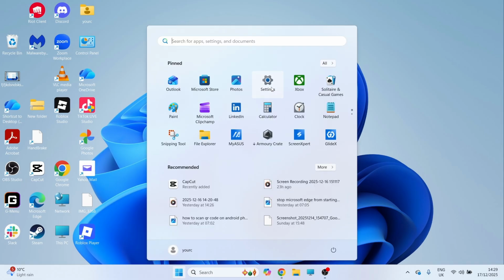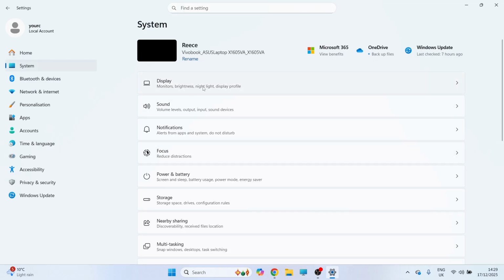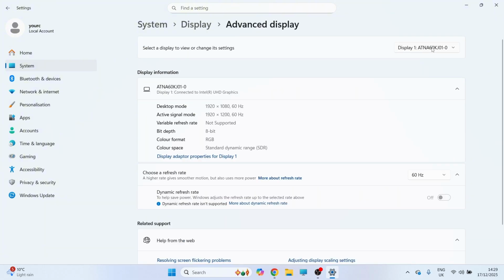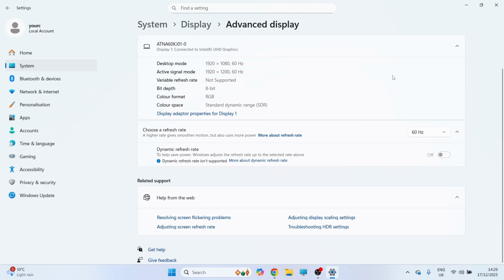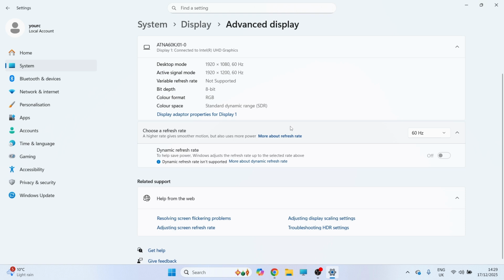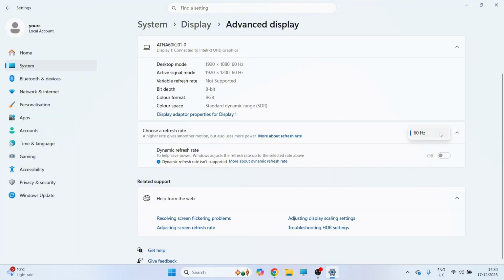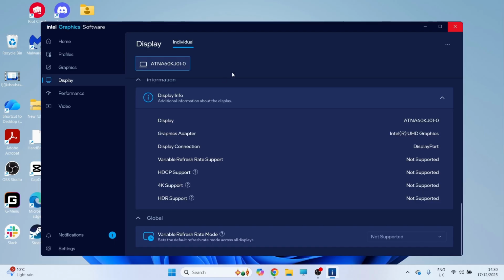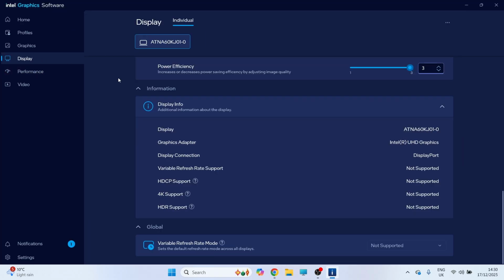How To Change Refresh Rate In Windows 11 (Step By Step)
In this video, you’ll learn how to change the refresh rate in Windows 11 by accessing advanced display settings and selecting the best Hz option for your monitor or laptop screen. This guide helps improve smoothness, reduce screen tearing, and optimize performance for gaming.